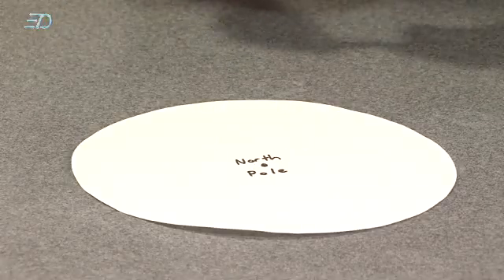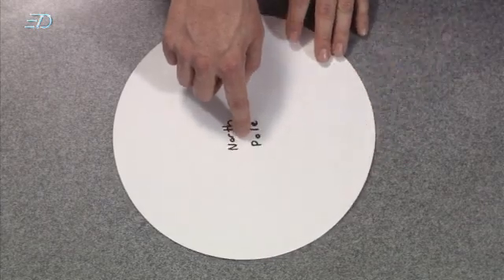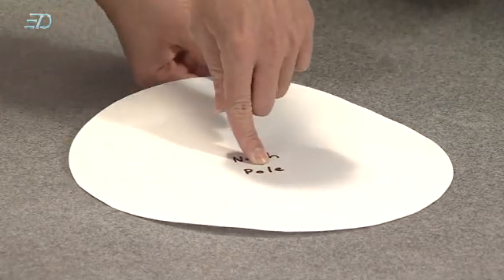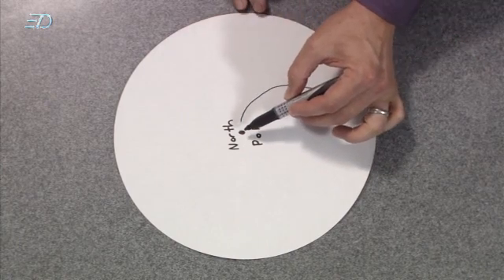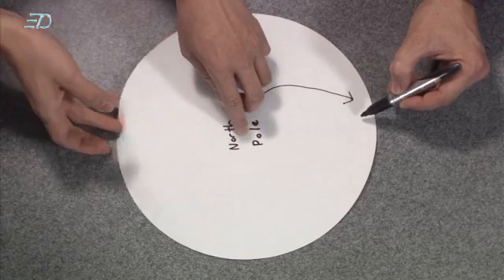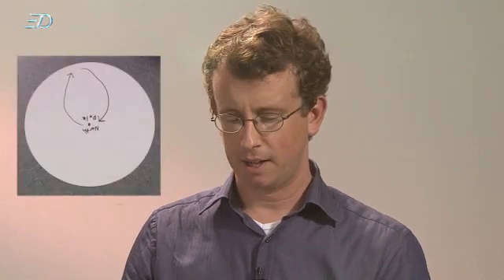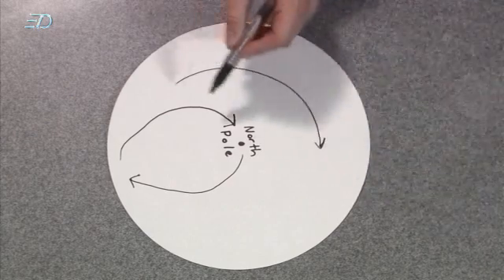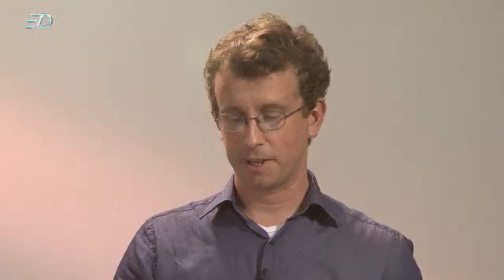Jamie McCaughty Demo video on Coriolis Effect